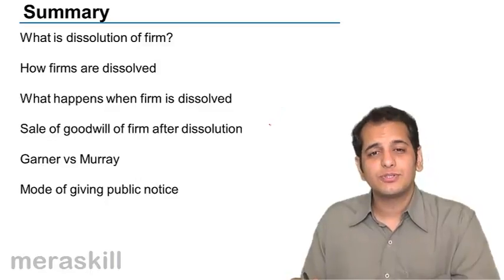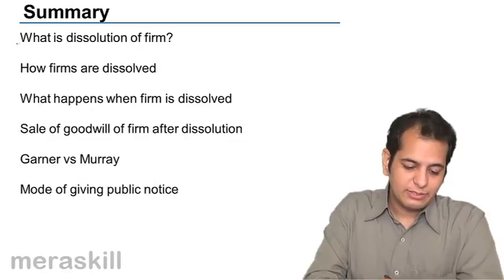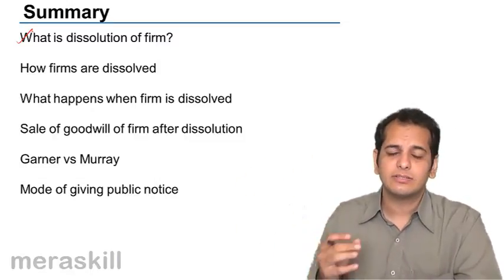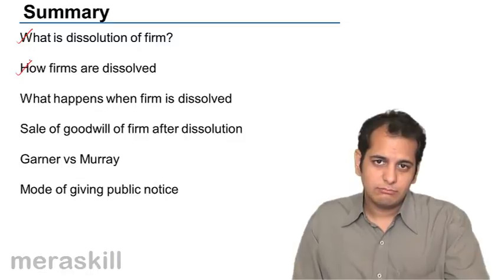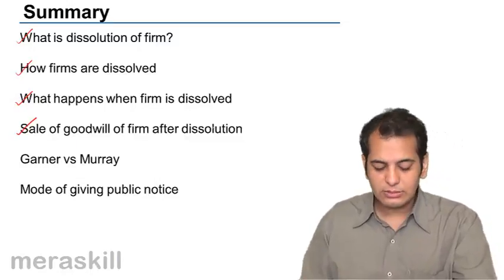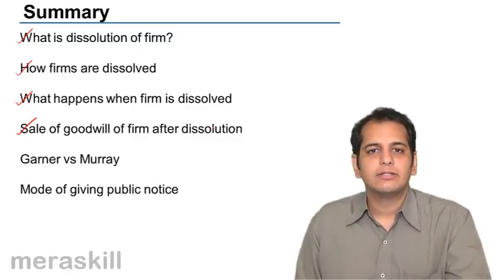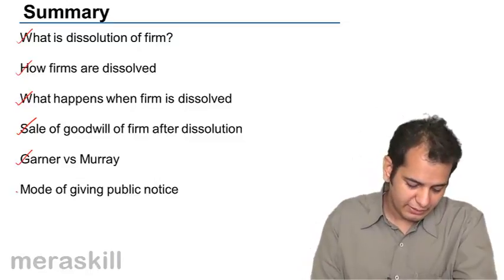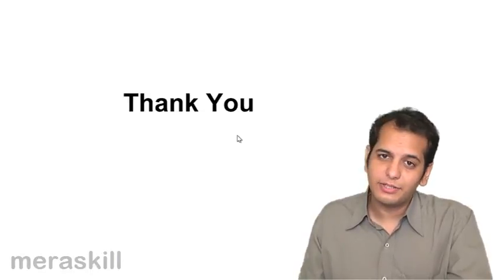Summary of Registration & Dissolution of Firm | Indian Partnership Act 1932 | CA CPT | CS & CMA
Summary of Registration & Dissolution of Firm, Learn Registration & Dissolution of Firm. What is Registration of Firm, consequence of not registering a firm and provision related to dissolution of firm.

photo
MeraSkill